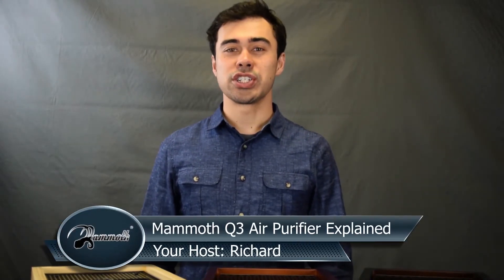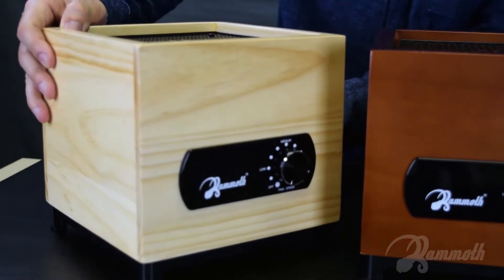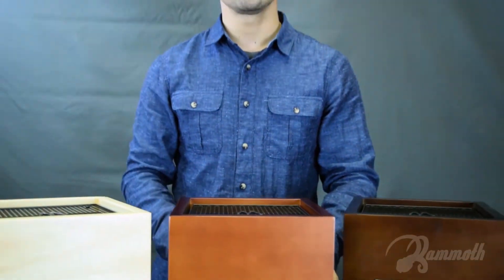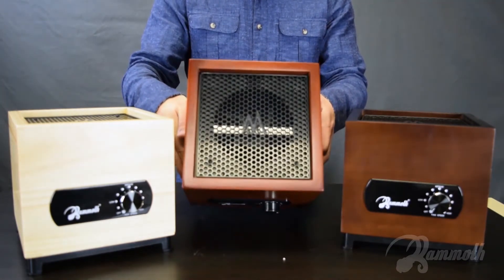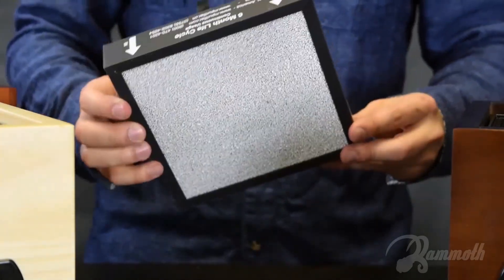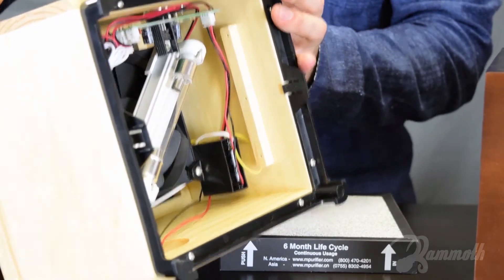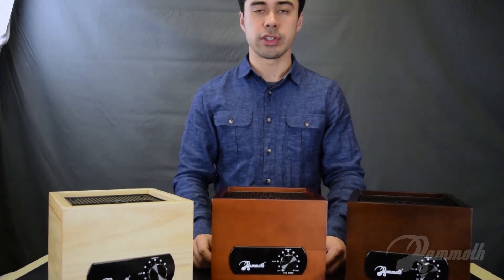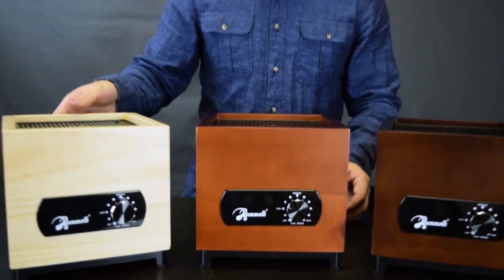Mammoth Q3 Air Purifier Stages & Technology Explained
Thinking of buying the Mammoth Q3 Air Purifier?  In this video, we go through the different options available, the look and size of the unit, the technology inside the air purifier as well as the filters included.

The Mammoth Q3 has 4 and 7 stages of air purification.
4 Stage:
Pre-Filter
HEPA
Carbon
Ionizer
7 Stage:
All 4 stage features plus--
UV
Photocatalytic Filter
Plasmawave Technology

The special feature of this air purifier is that it has a powerful fan; we recommend leaving the air purifier on continuously on the lowest setting.  We recommend dialing up the fan speed when needed for higher filtration for noise reasons.  Otherwise, the filter is built to last 6 months of continuous use (some other manufacture advertise only 8 or 12 hour usage which is only 30-50% of Mammoth's filter lifespan!)